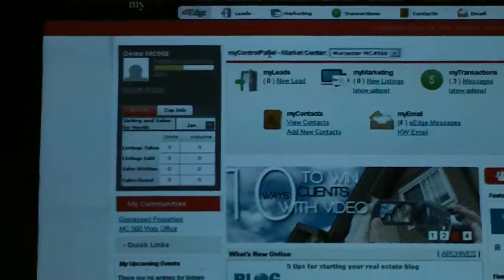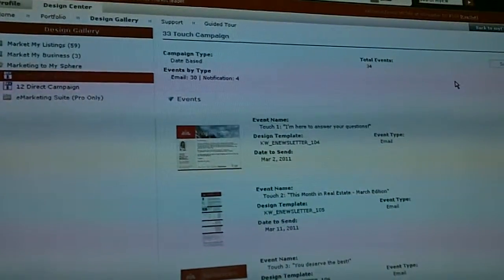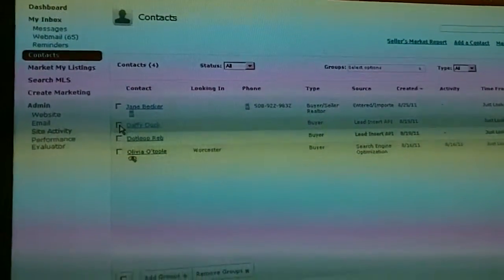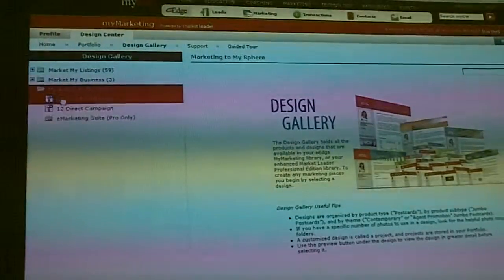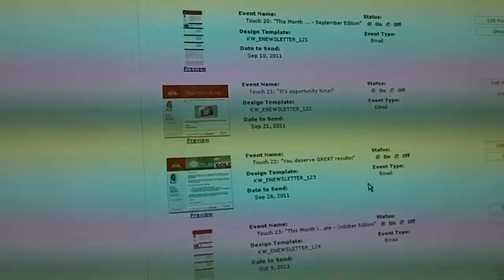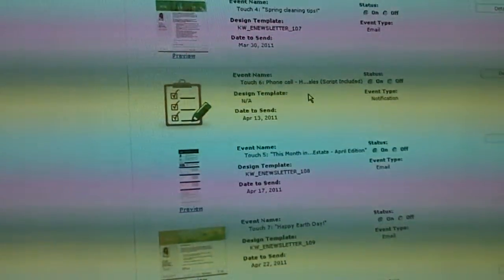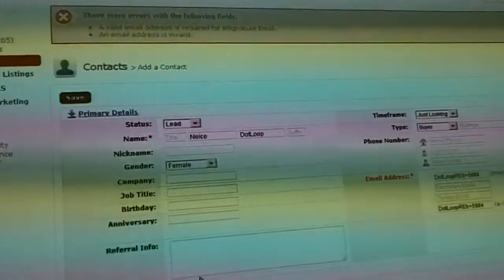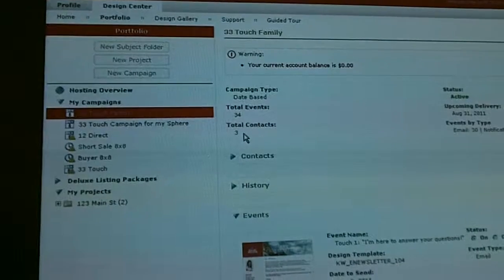My market in Eedge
My market in Eedge - what is it for and how to set it up